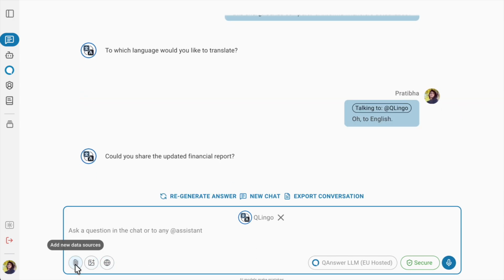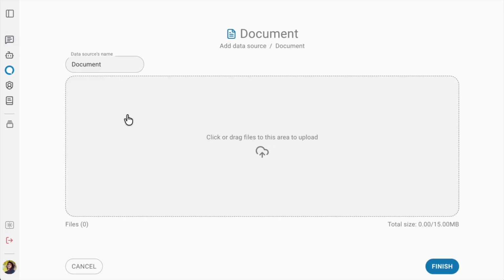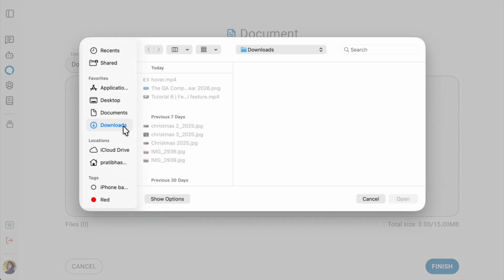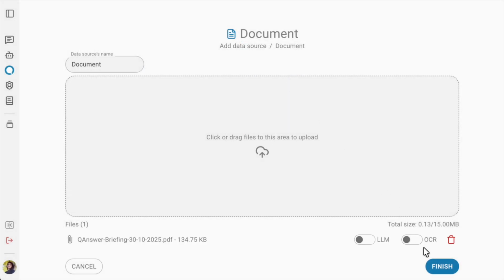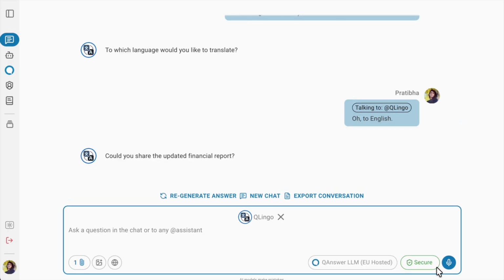Tutorial 7 | Usecase | Multilingual Translator: Translate information into another language